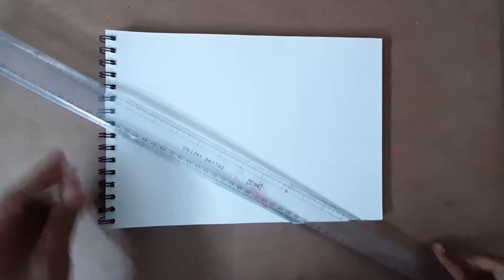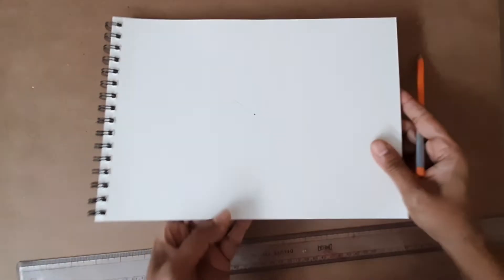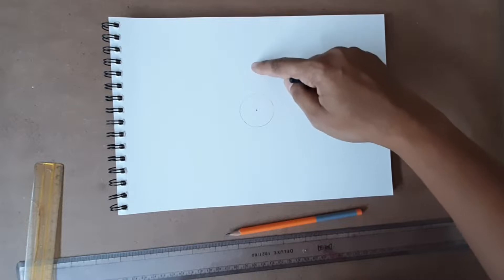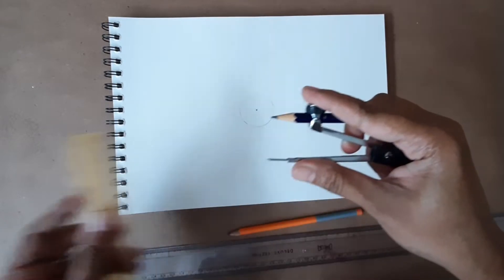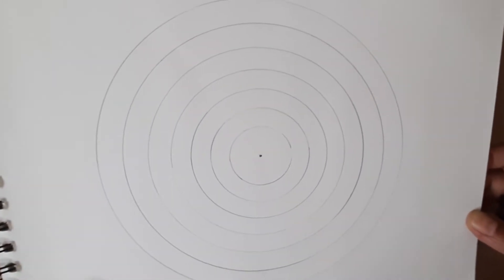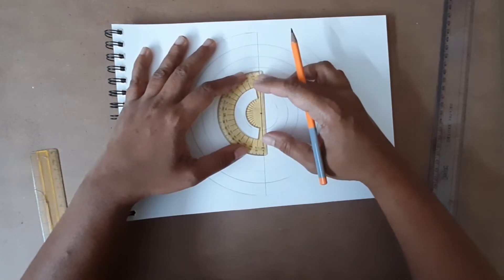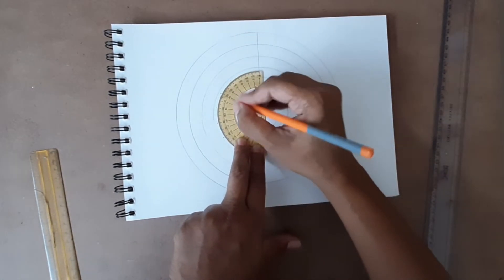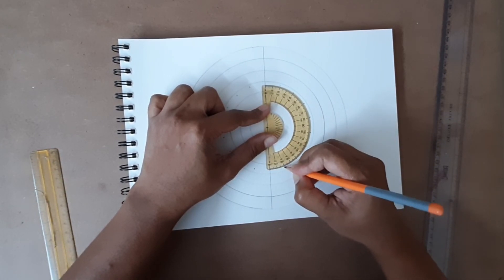Drawing Circles for Mandala art | Mandala art for beginners | Step by Step | ATM Creations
This video tells you how to find CENTER point, mark radius and drawing circles for mandala art. This is a video on mandala art for beginners, step by step, from ATM Creations.